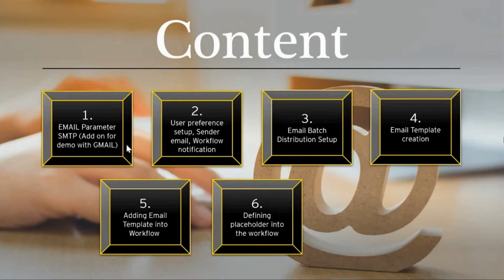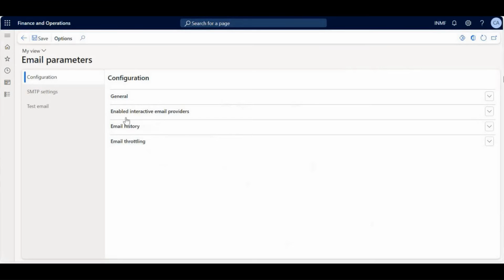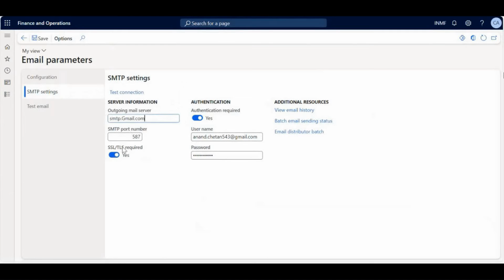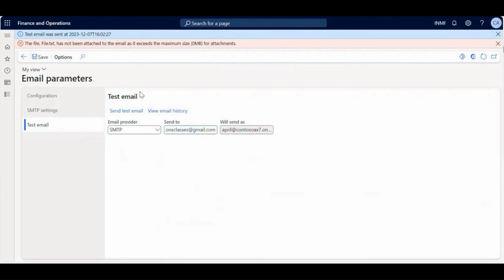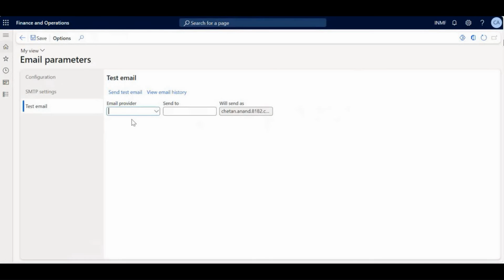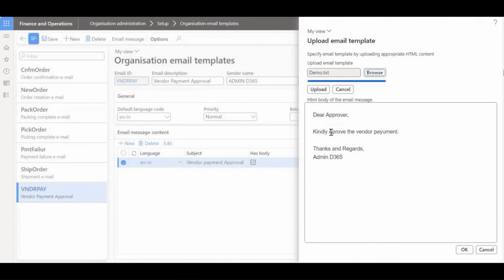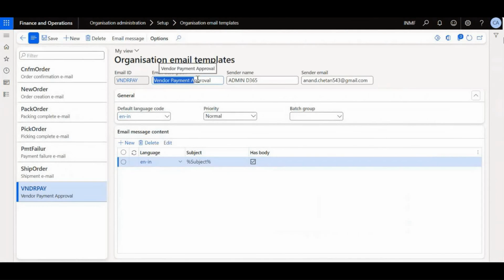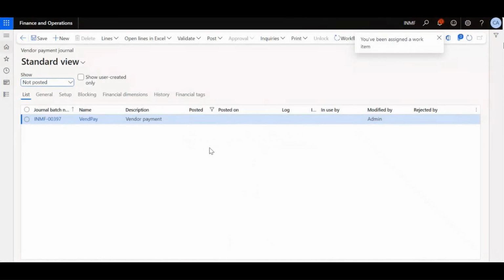SMTP Email Configuration in Dynamics 365 F&SC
This Video is all about the end to end setup or configuration process in Dynamics 365 finance and Supply chain management.

In this Video I have talked about the following steps or topic -
1. Generate the Gmail APP Password.
2. Configuration of SMTP (Simple mail Transfer protocol) Parameter in D365.
3. Enable the workflow notification at the User page.
4. Enable the Email distributor Batch for sending the email notification automatically from D365.
5. Creation of Organization Email Template in D365.
6. Creation of vendor payment workflow with the different place holder and attaching the email template to the workflow.
7. Making the vendor payment so, Approver will get the email notification once the user will submit the workflow. and in the same way once payment is approved by the Approver, again user or submitter will get email notification.
8. walk through Email history.

Hope, this video, will give you the complete overview of the topic to understand the configuration process of email notification along with the Practical scenarios in Dynamics 365 Finance & SCM.